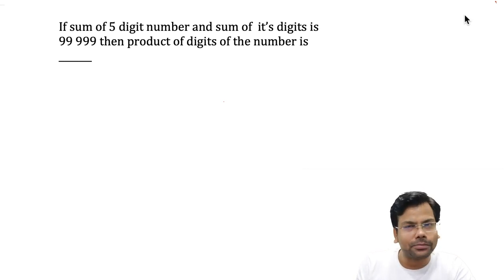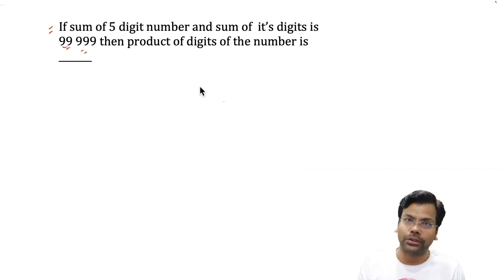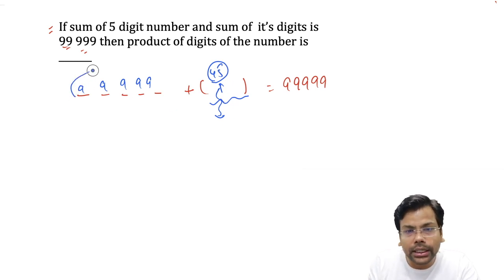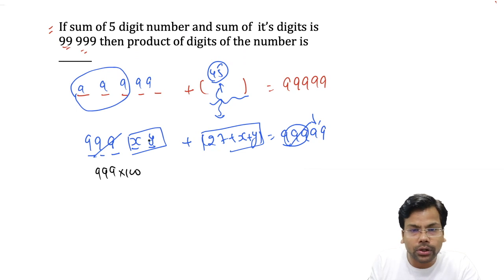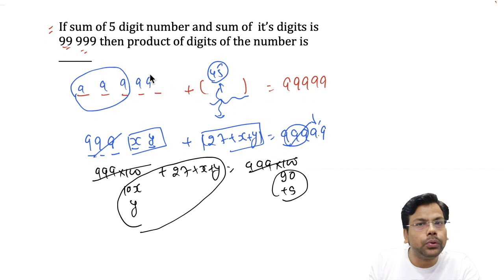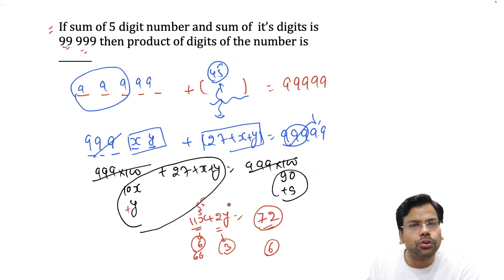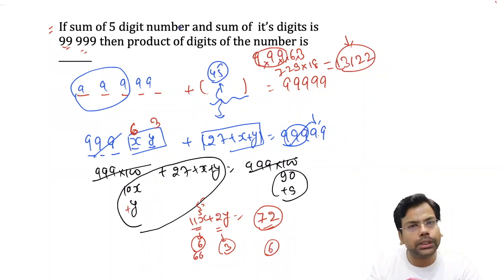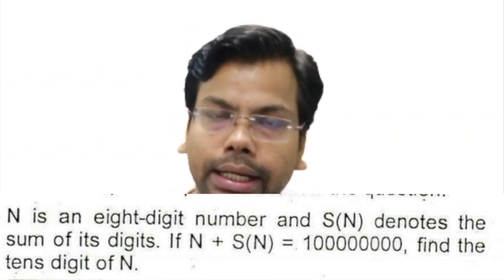Sum of Number to Sum of Digits - Maths By Amiya